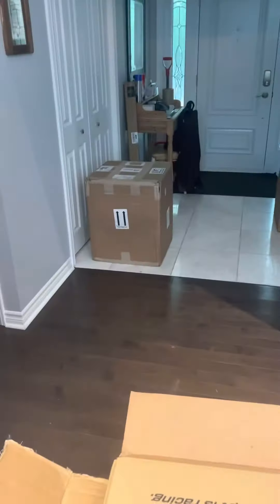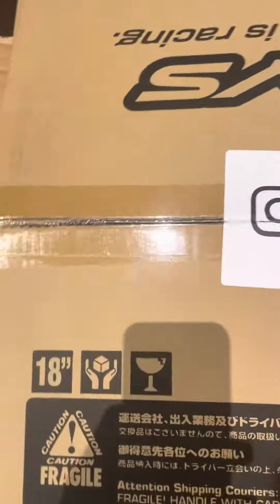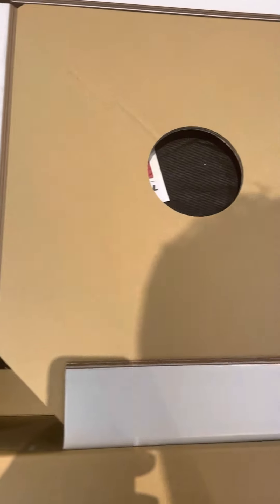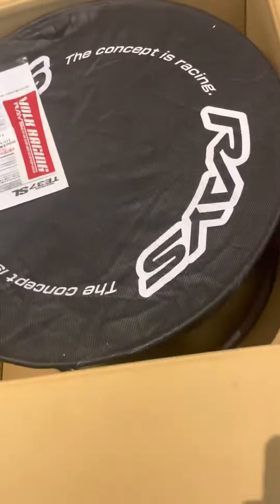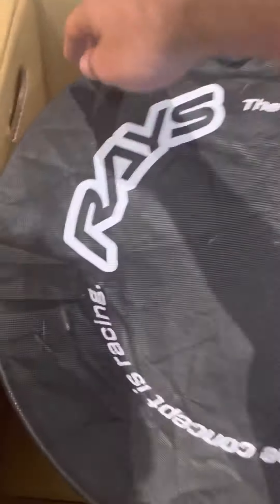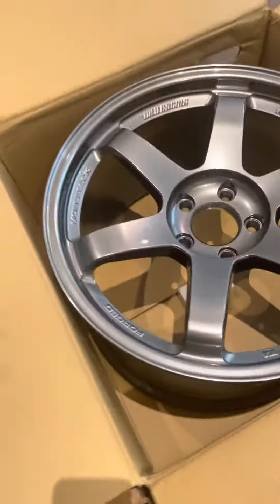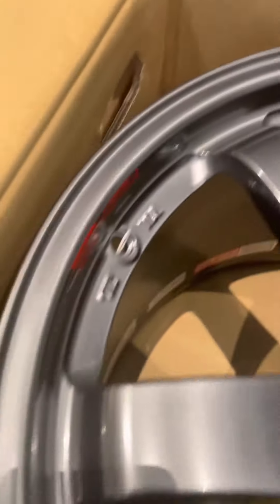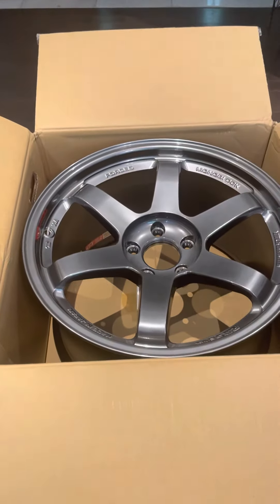Rims are Finally here! TE37SL Formula Silver for my Mk4 Supra!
Ordered my rims from idleboost about a year ago and I finally got em!

TE37SL Formula Silver
18x9.5 ET 38 + 3mm spacer for the front
18x10.5 Et 45 for the rear

Let me know if you enjoy seeing videos about my Supra!